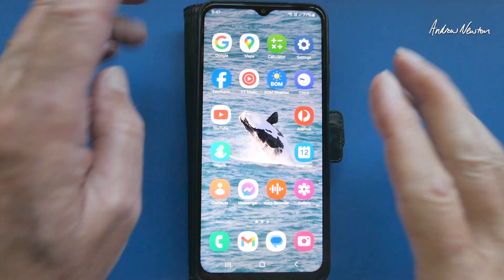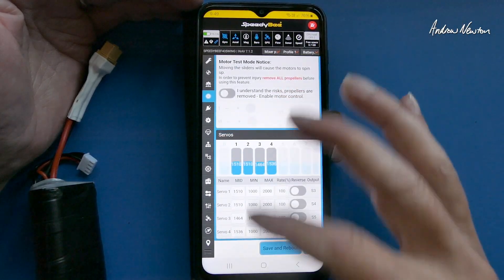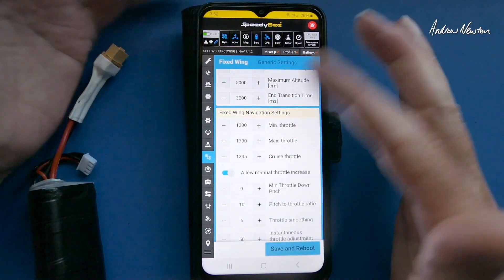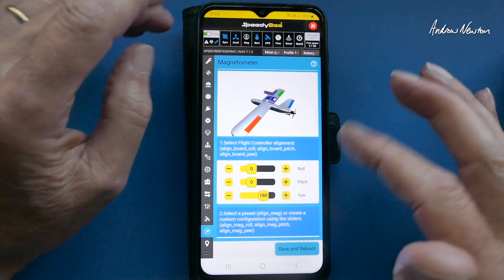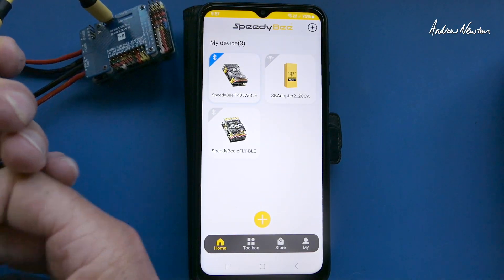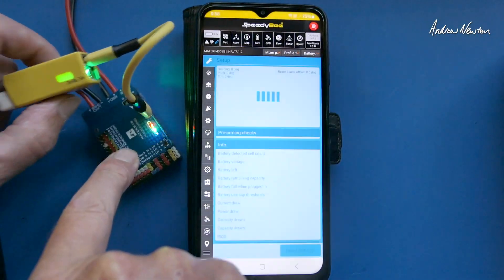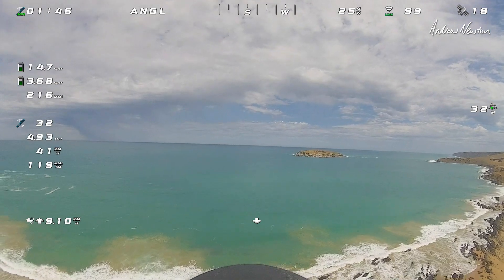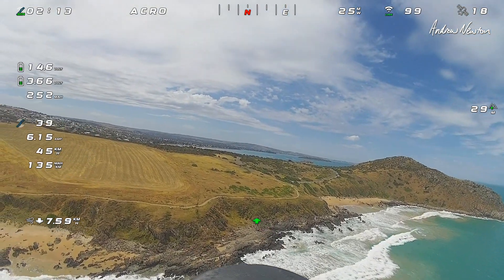SpeedyBee APP - INAV demo in the field